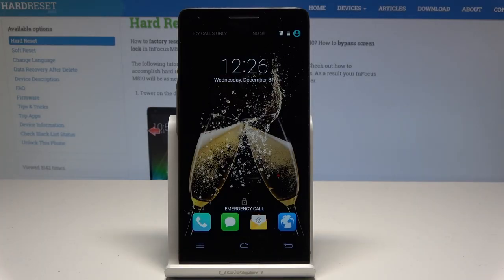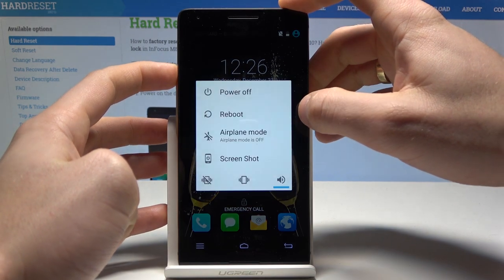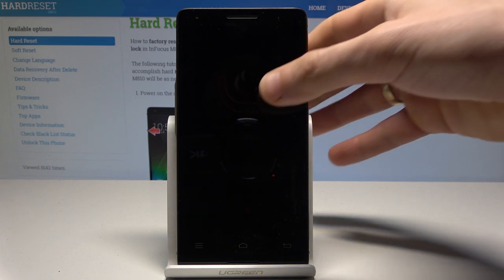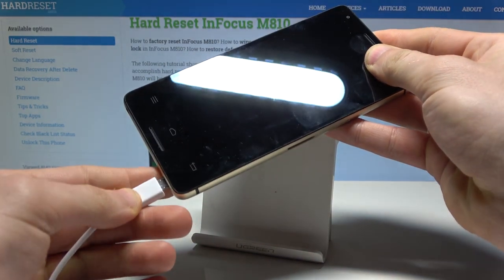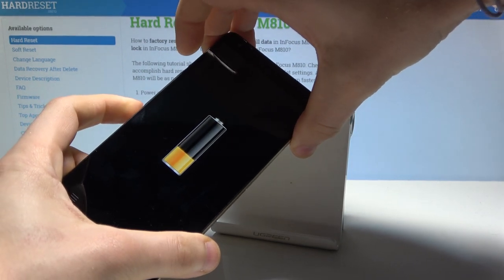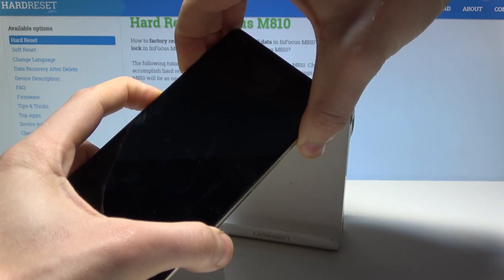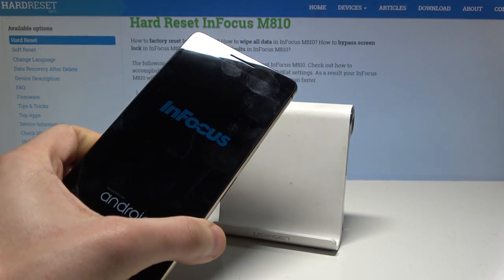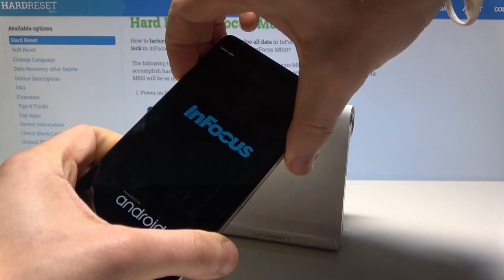How to Enable Fastboot Mode in InFocus M810 - Open / Exit Fastboot Mode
Find out the best way to enable Fastboot Mode in Infocus M810. Check out the best way to re-flash partitions on your device. Once you learn it, you will notice that this super feature is extremely helpful. Watch and learn how to activate this hidden mode.

How to enter fastboot mode in Infocus M810? How to open fastboot mode in Infocus M810? How to exit fastboot mode on Infocus M810? How to activate fastboot mode in Infocus M810?